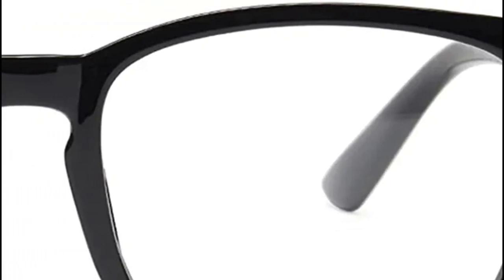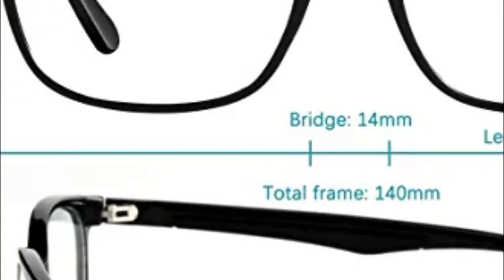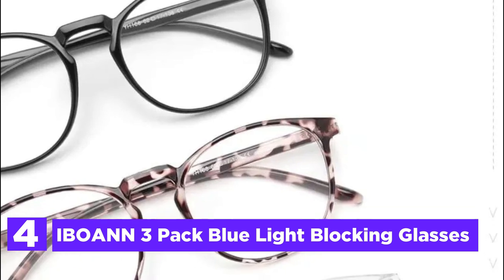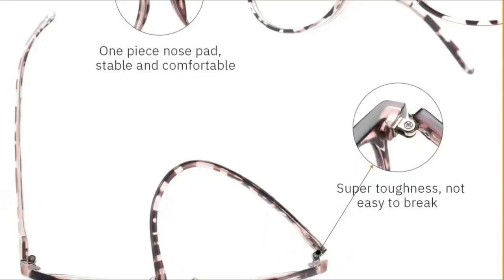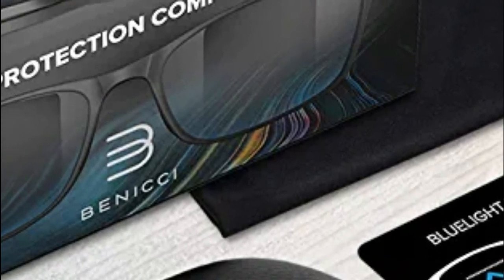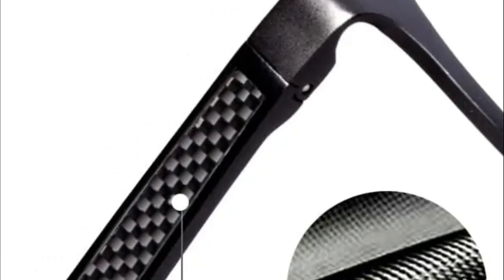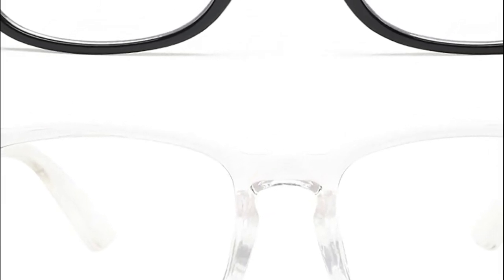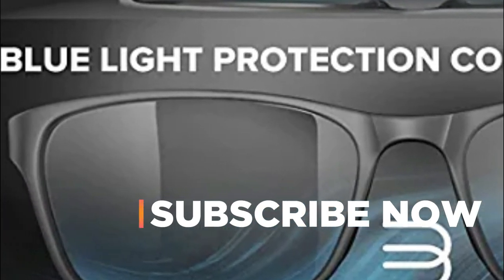Blue Light Blocking Glasses The Best Way to Keep Your Eyes Safe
5. Oilway Blue-Light Blocking Glasses

4. IBOANN 3 Pack Blue Light Blocking Glasses

3. BENICCI Stylish Blue Light Blocking Glasses

2. ANYLUV Blue Light Blocking Glasses

1. livho 2 Pack Blue Light Blocking Glasses